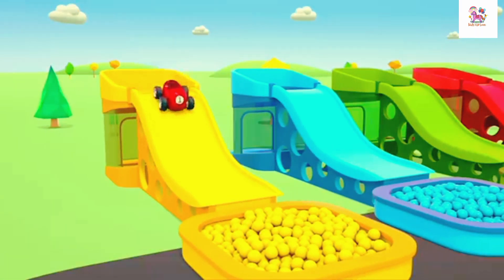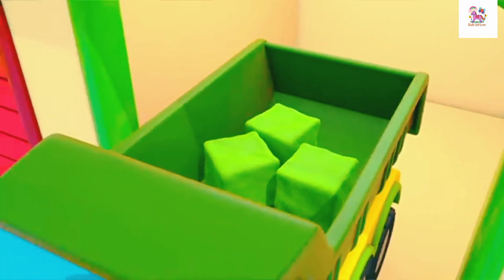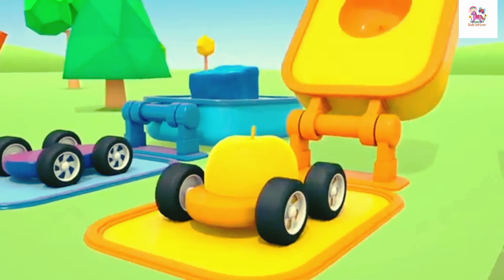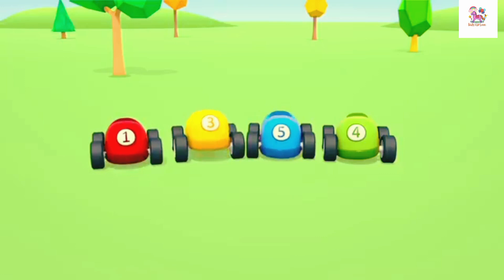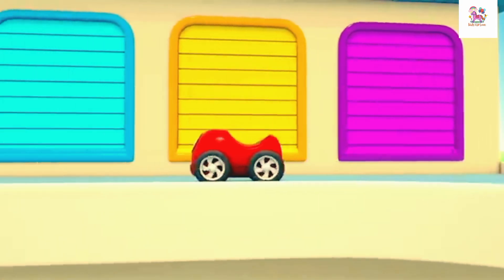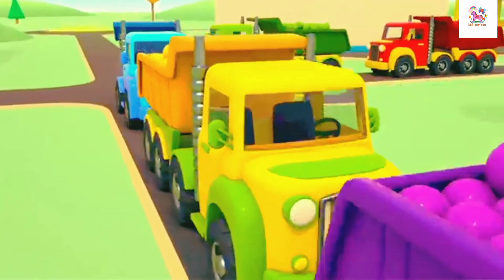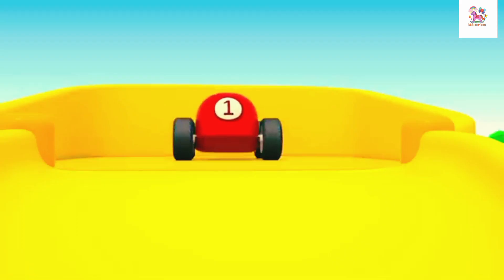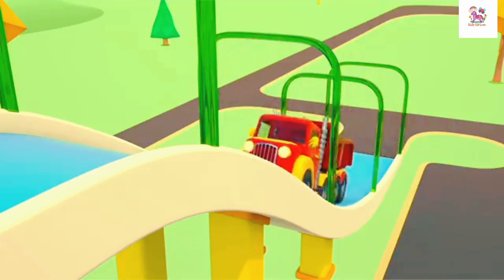cars cartoon ¶ kids CarToon ¶ watching cartoons ¶ amazing kids CarToon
Enjoy this UHD High Frame rate version of one of the iconic short film produced by Kids CarToon.
Kids enjoy watching this video